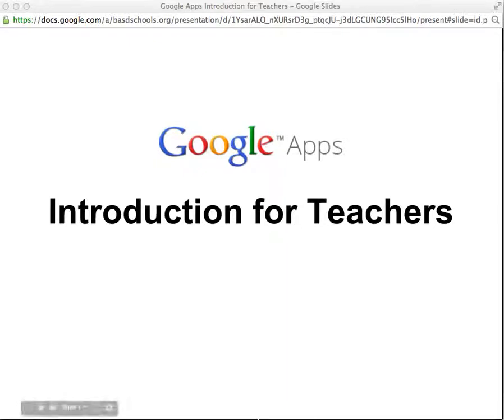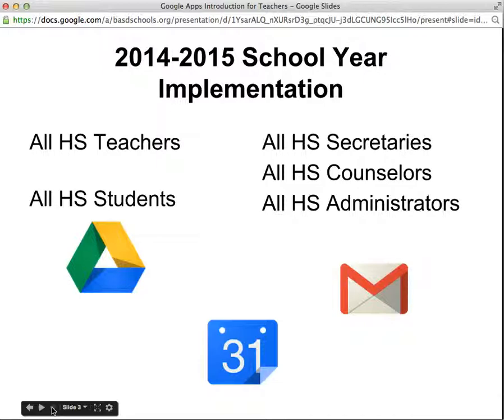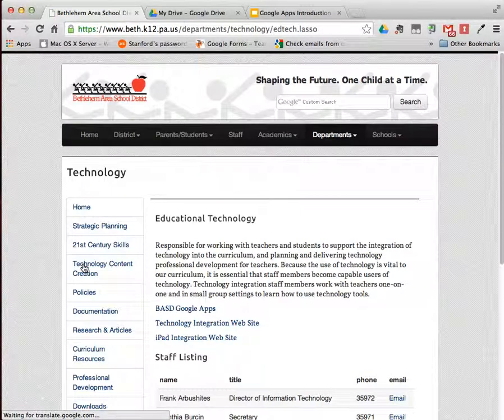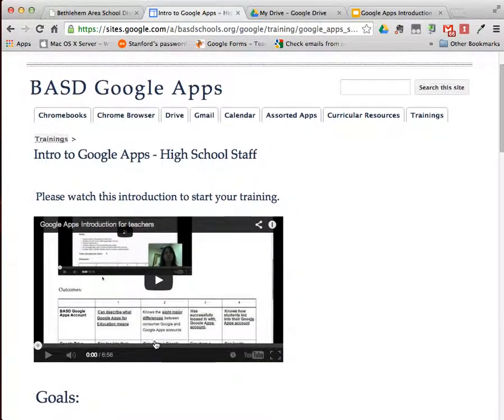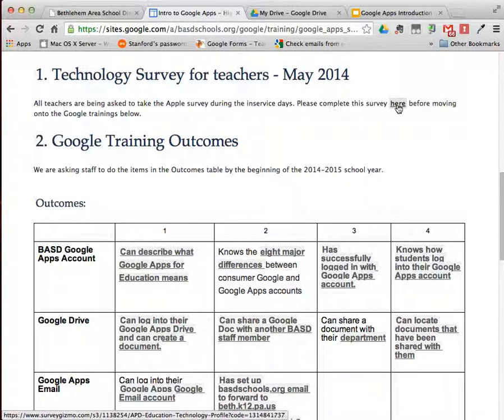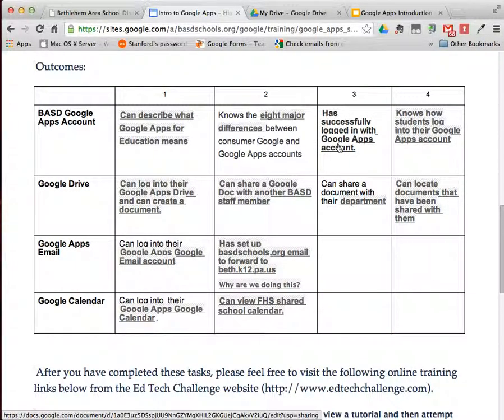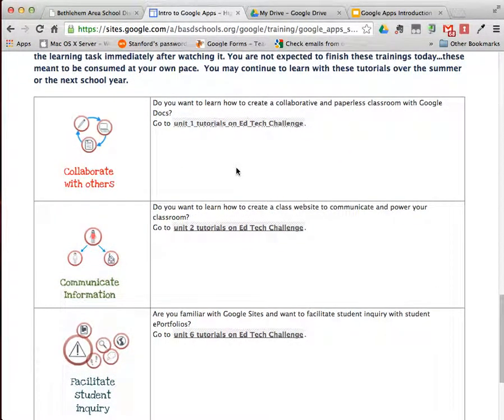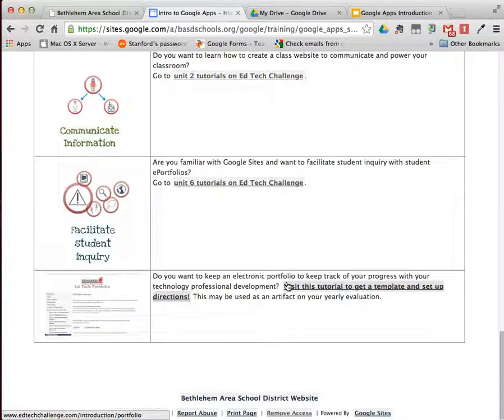Google Apps for Education: Introduction for Teachers